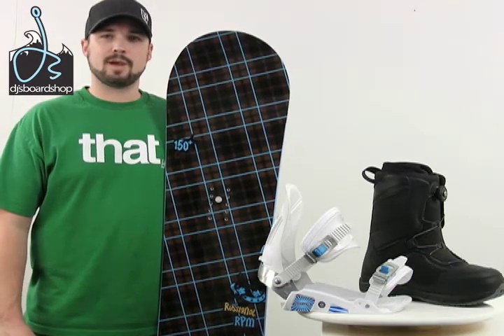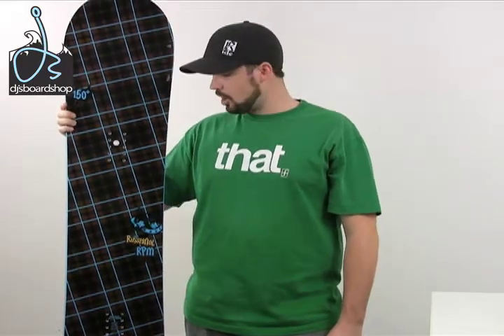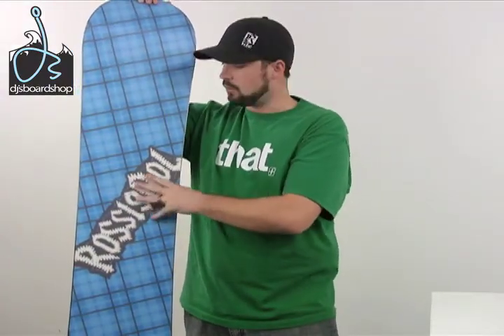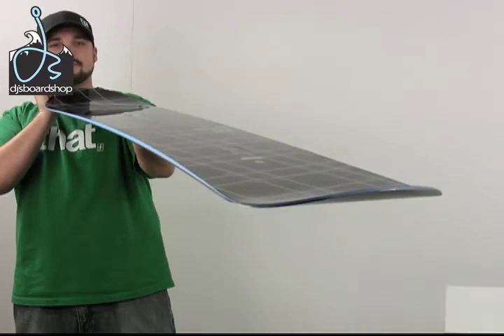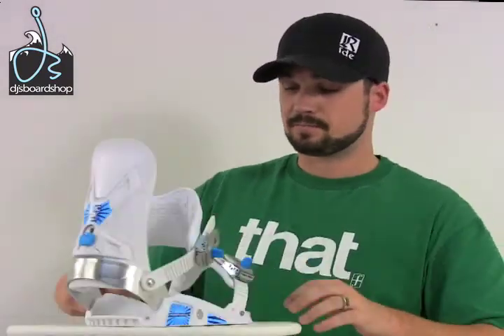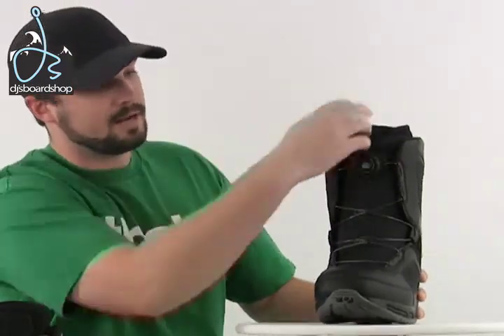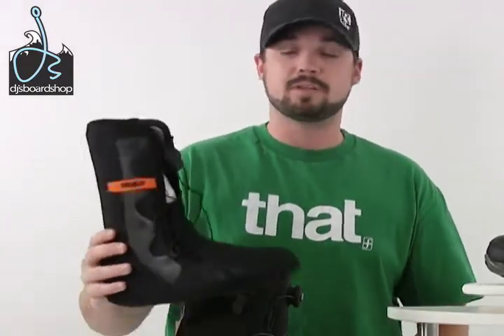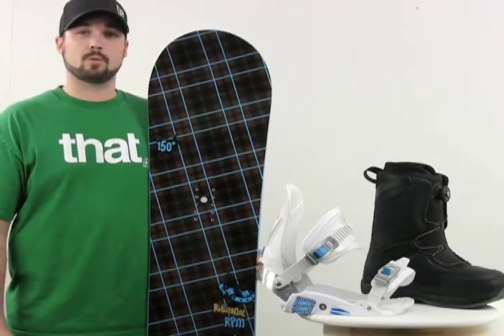Rossgnol RPM Snowboard Package Boa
From Dj's Boardshop a brief description of the Rossignol RPM snowboard, Rossignol Hc2Fifty bindings white, and 32 boa snowbaord boots.